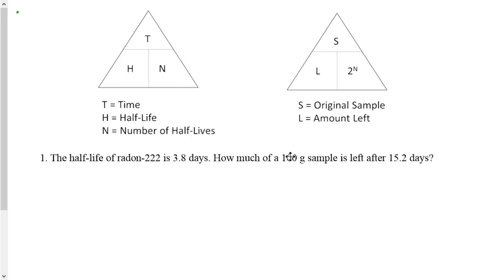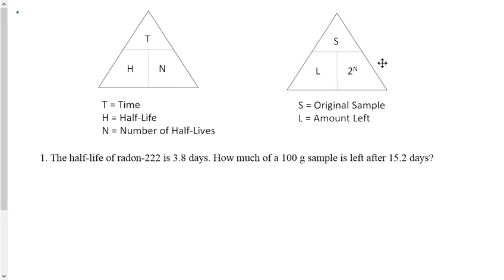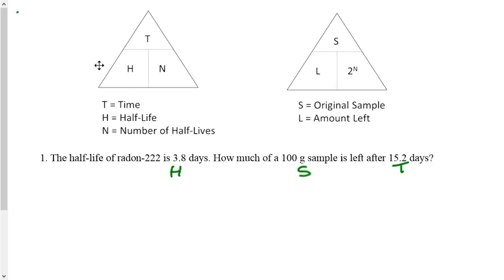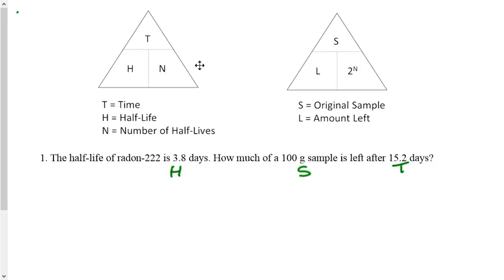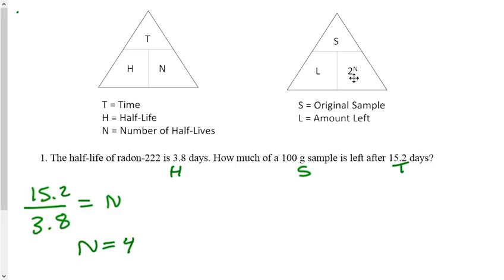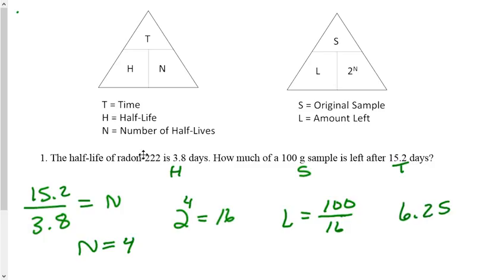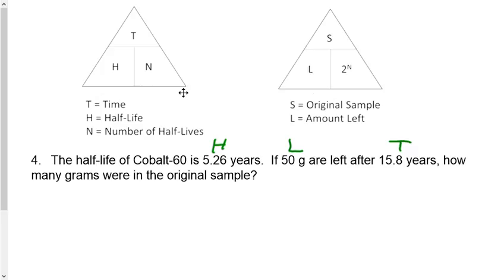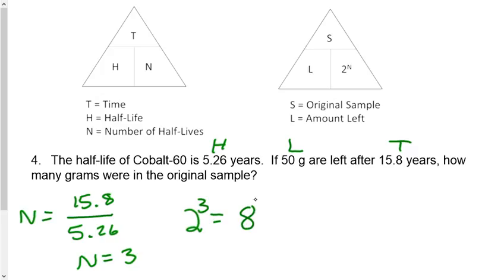Half Life Calculations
The amount of a radioactive element is calculated based on the half life of the element and the amount of time that has gone by.